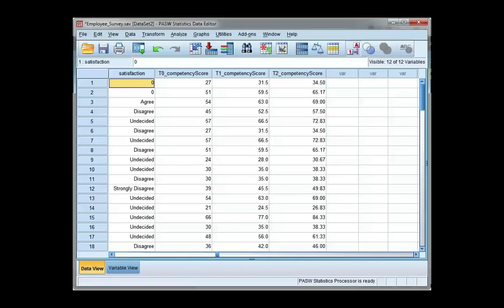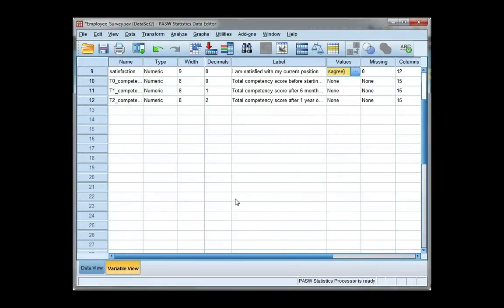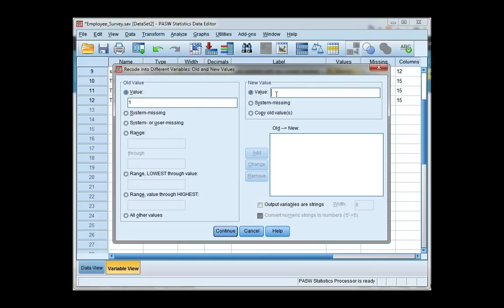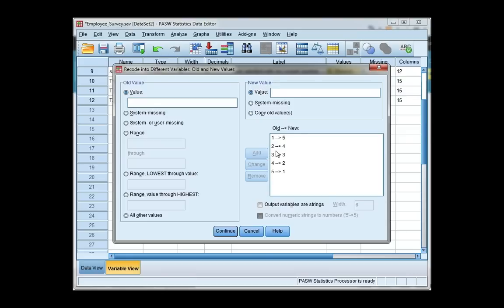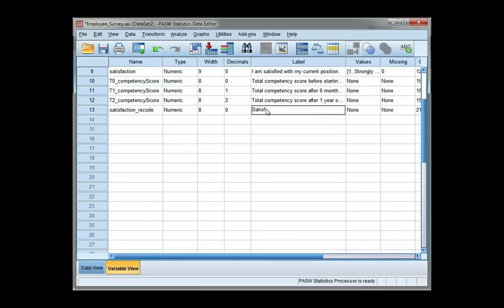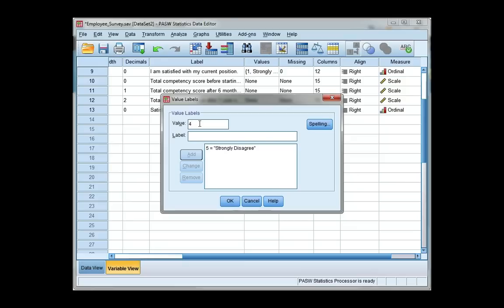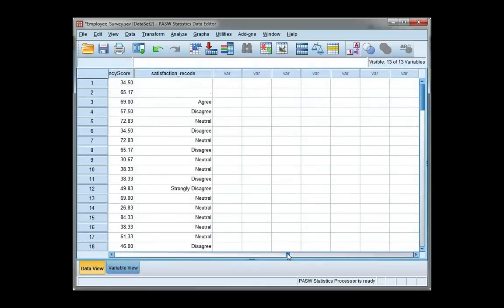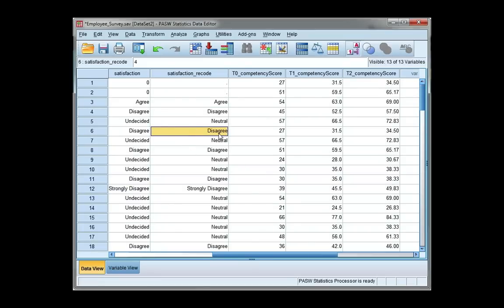Reverse the coding of a variable in SPSS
Reverse the coding of a variable using SPSS.  This technique is useful when you have negatively and positively worded questions on a questionnaire and you need to reverse the coding of the likert scale responses.